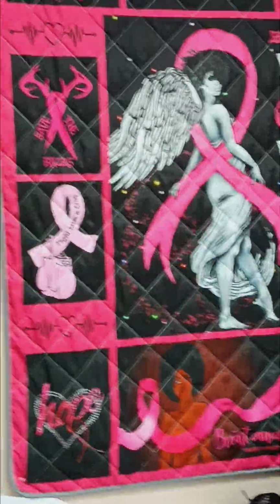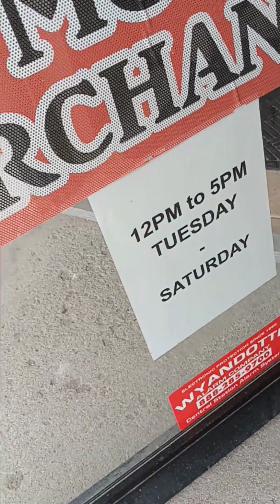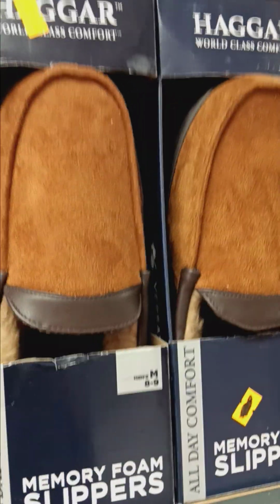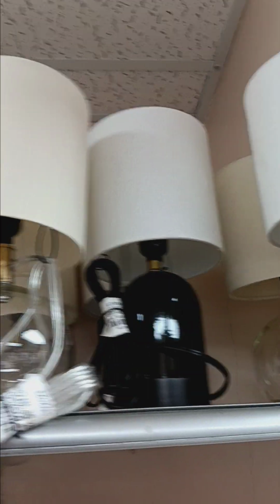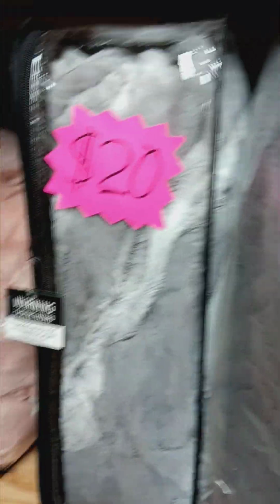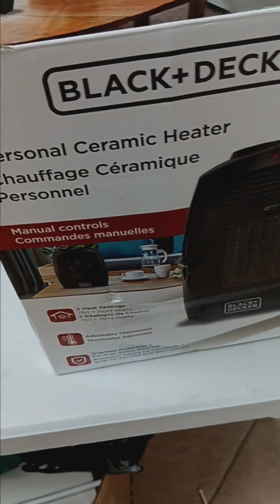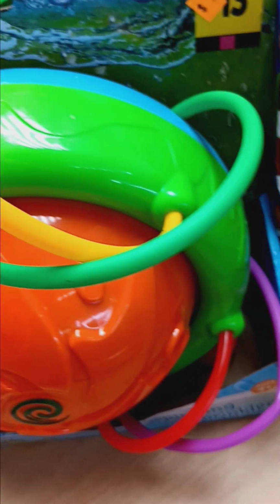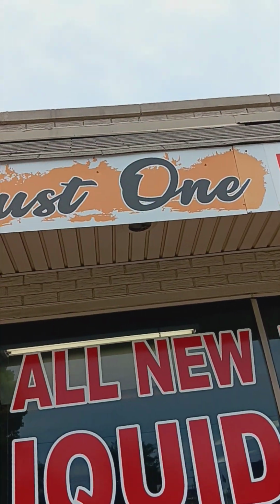JUST ONE LIQUIDATION..Part 2..💯💯💥💥👌👌👍🏻👍🏻🫶🫶💪💪